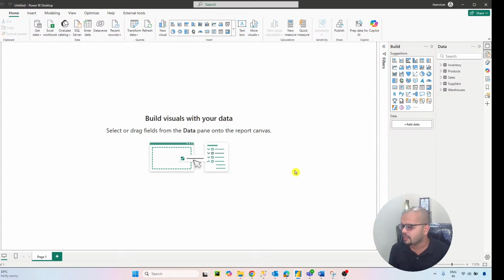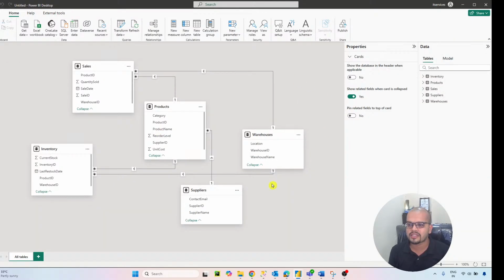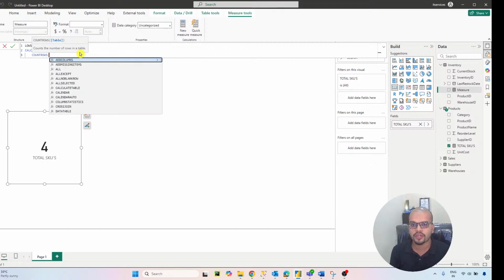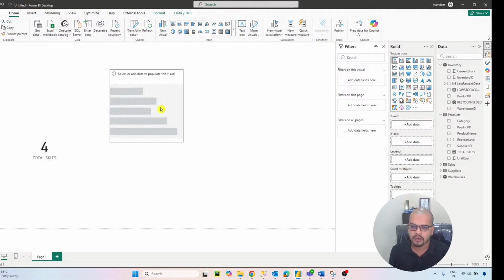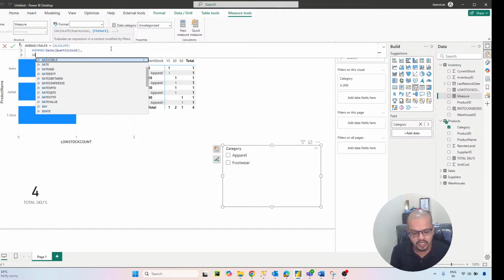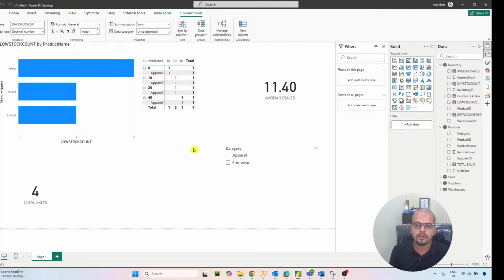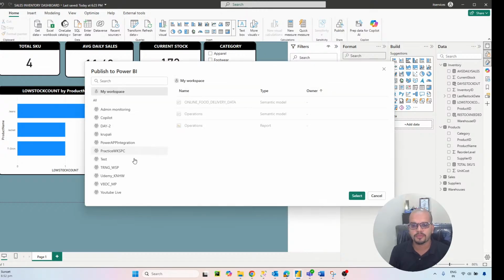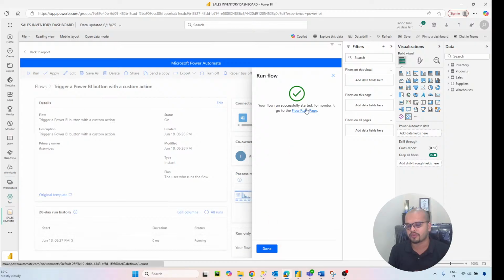Smart Inventory Dashboard in Power BI (Real-Time + Alerts + Forecast)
Learn how to build a real-time inventory dashboard in Power BI using live Snowflake data, forecast stock-outs with custom DAX logic, and trigger instant reorder alerts with Power Automate.
In this Power BI LIVE session, we’ll walk through a professional, multi-page inventory dashboard for retail businesses with dynamic visuals, normalized data model, and enterprise-ready automation.

What you'll learn:
Connect Power BI to Snowflake for real-time insights
Design KPI cards and low stock alerts
Build relationships across Products, Inventory, Warehouses, and Suppliers
Use DAX to calculate forecast demand and reorder risk
Trigger automatic emails and Teams messages via Power Automate

Download dataset & DAX: (link during LIVE)
PBIX file will be shared post-session in chat

We offer practical, hands-on training in the following in-demand technologies:

✔ SQL
✔ Power BI
✔ PowerApps
✔ Power Automate
✔ Digital Marketing
✔ AI/ML
✔ Snowflake
✔ No Code Platforms
✔ Programming